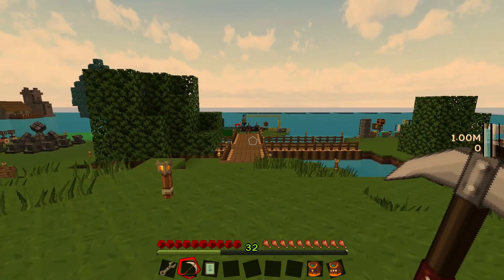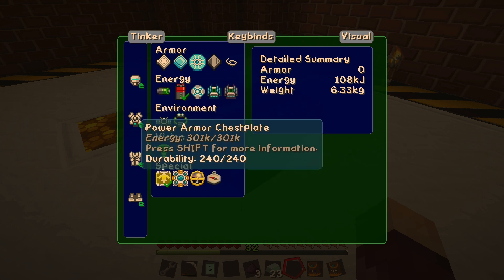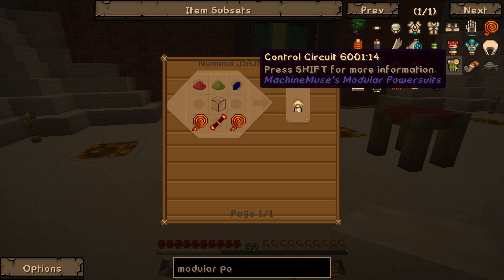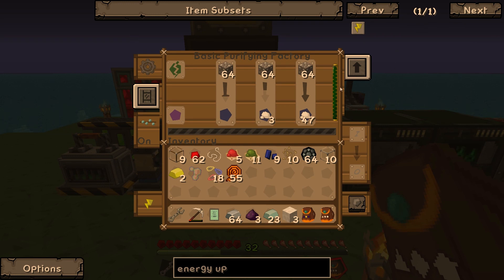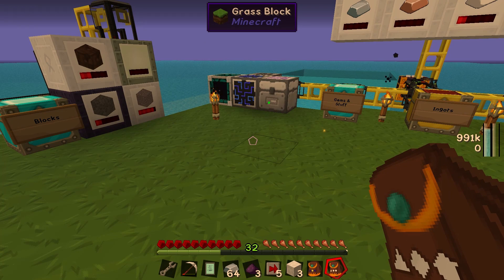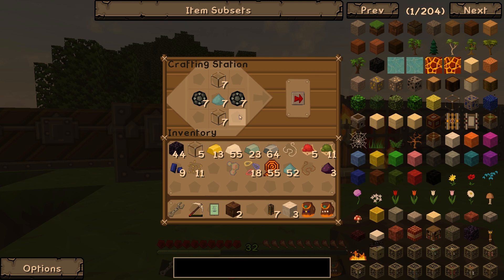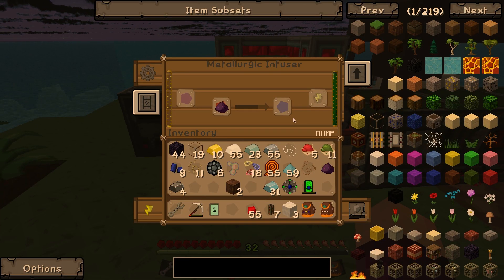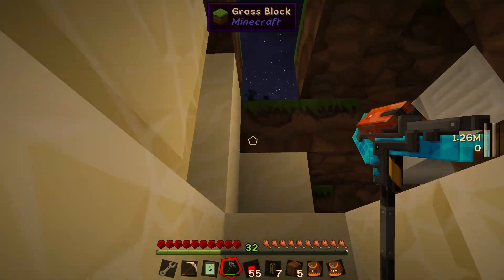Minecraft: Modded Survival Island - Ep.29 - Upgrades All Round!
Modded Survival Island is a custom collection of over 150 of my favourite mods and us just left alone in the middle of nowhere on an island left to create as much modded madness as we can!